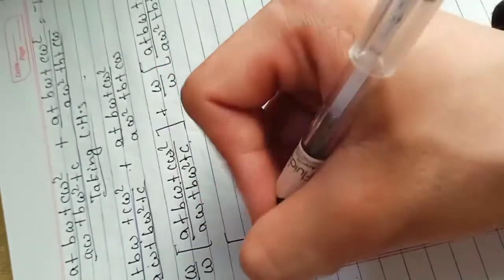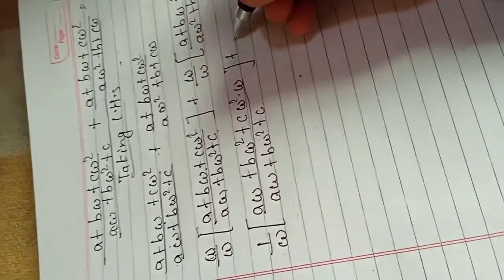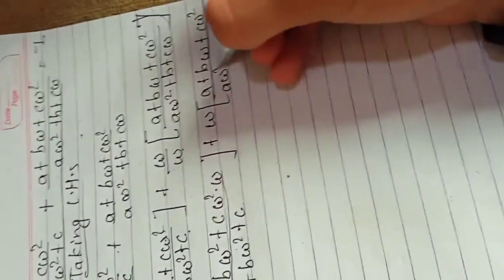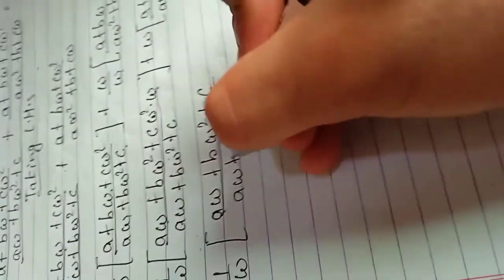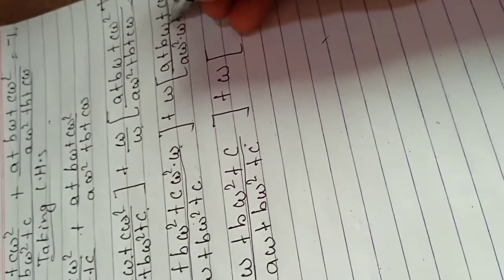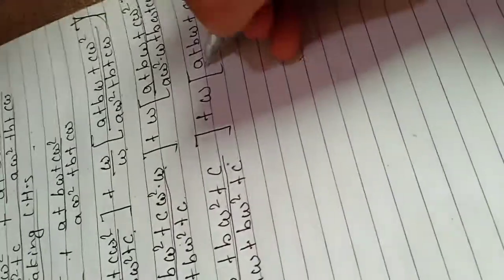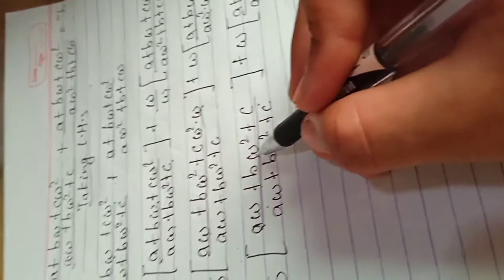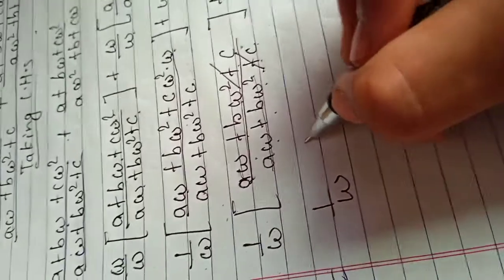👉️Mathematics Complex cube root of unity Class 11 and 12 exercise solve most imp 🕵️‍♂️👈️